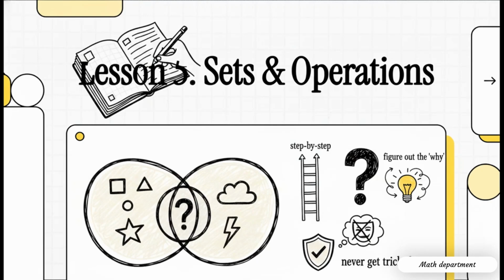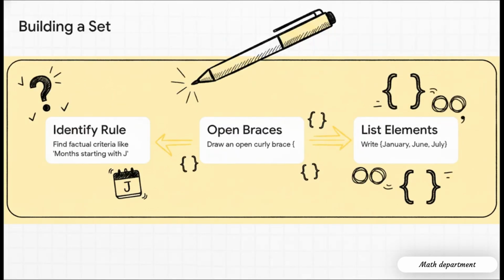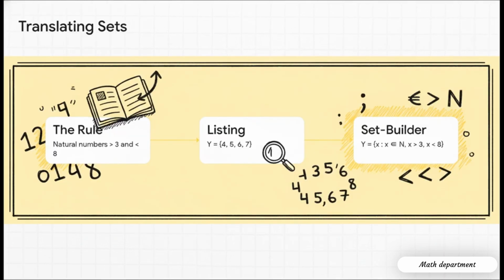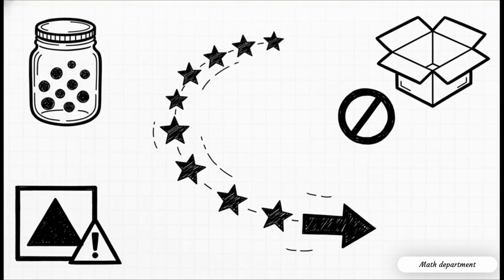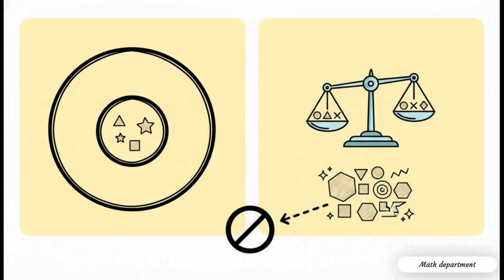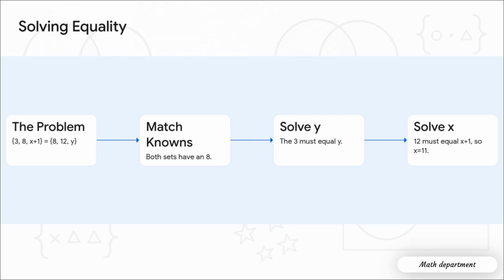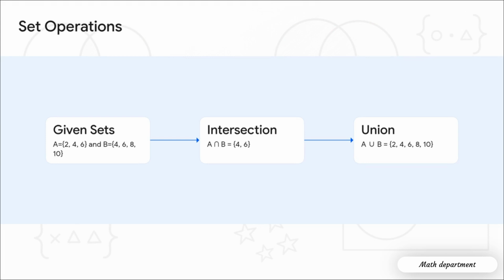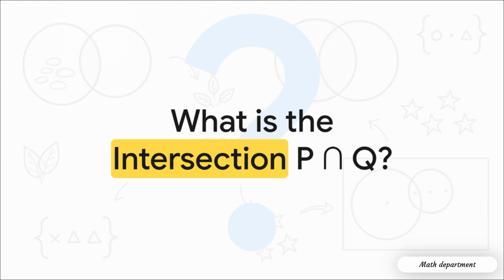Lesson 5: Sets and their operations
Summary for lesson 5 of unit one: Sets of numbers and their operations.